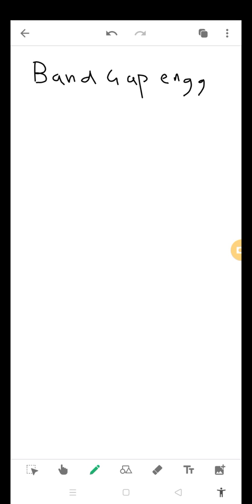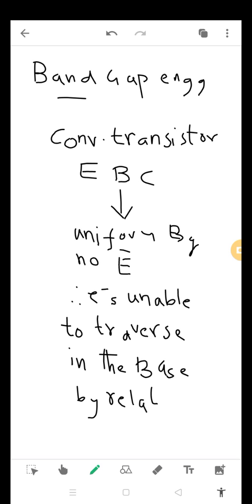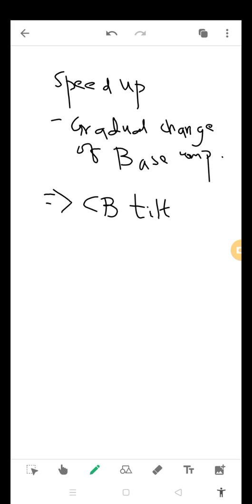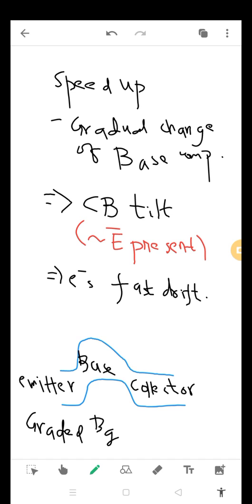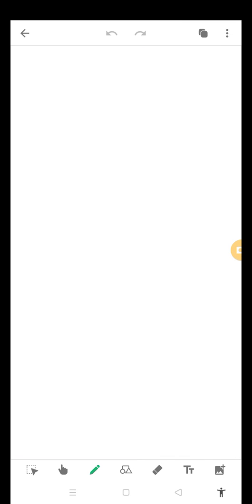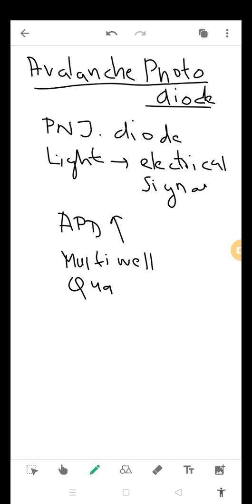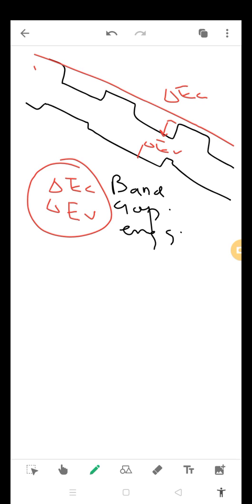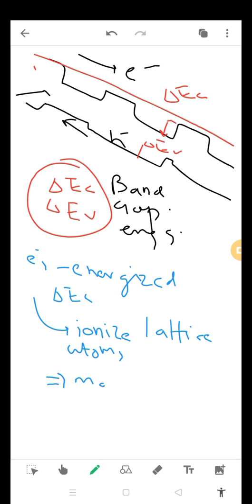27 graded transistor and APD